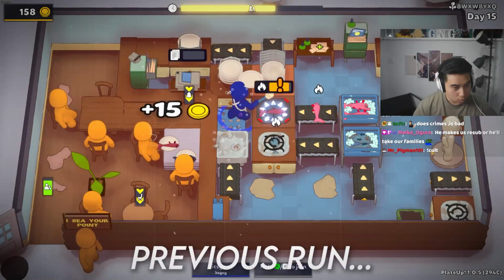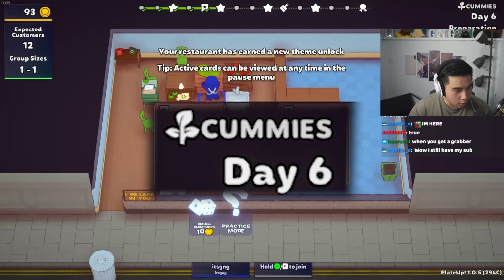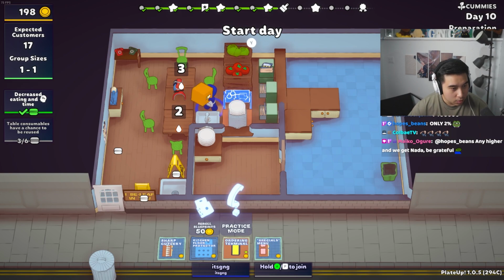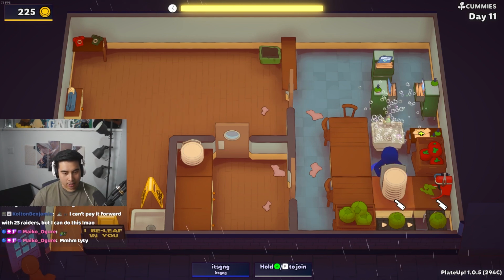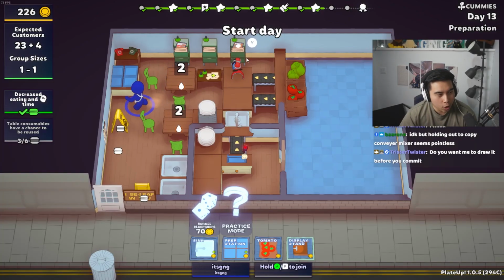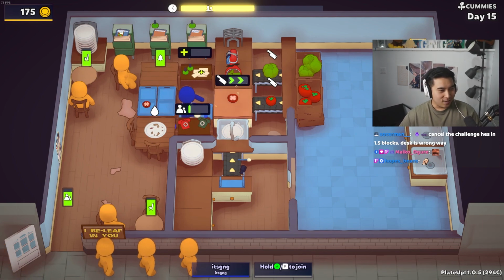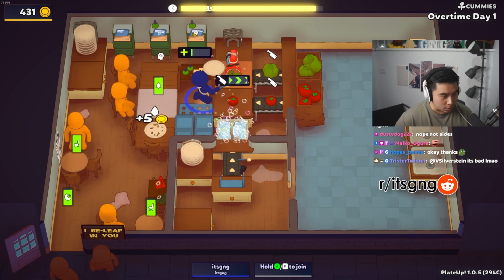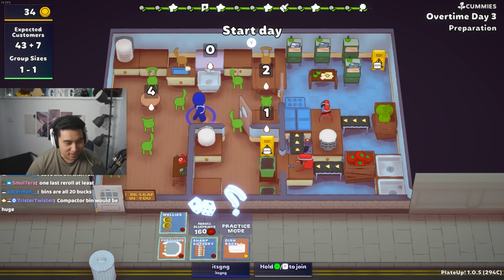I Created A Restaurant Where I Can't move... | Plate Up! 1 Square Challenge!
I'm completely trapped in my own restaurant! I took on the Plate Up! one square challenge where I can only use one square to do all necessary tasks! Ths was one of the hardest challenges I've taken on so I hope you enjoy :)

PlateUp! or Plate Up, is a rougelike game where you work with friends to make it to 15 days of service then more!